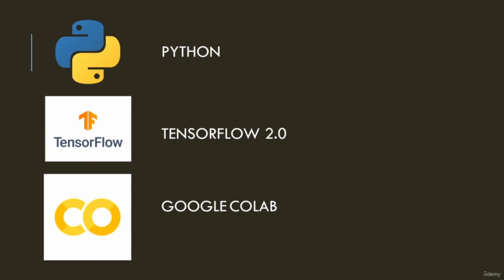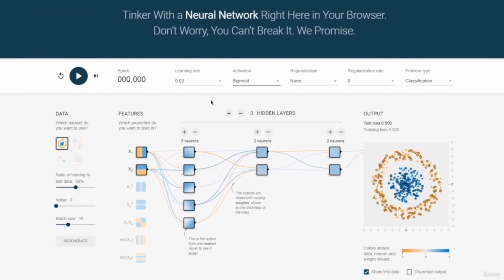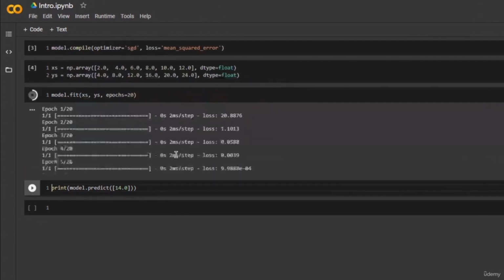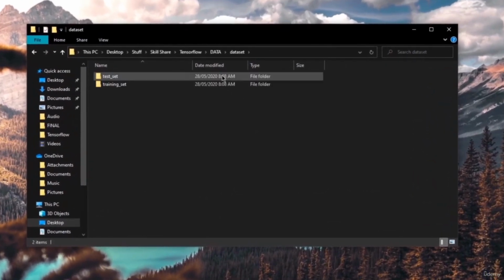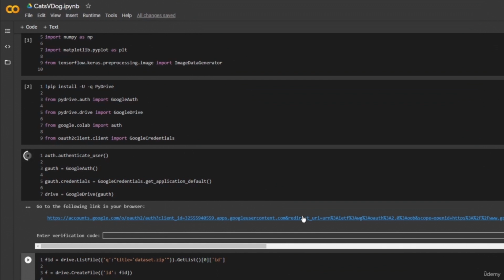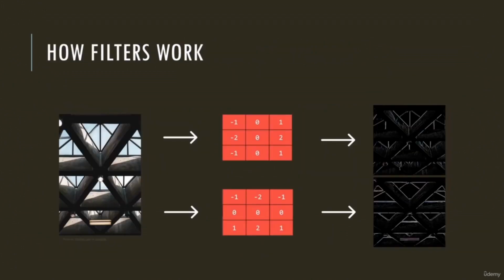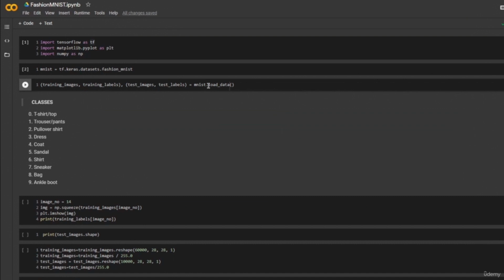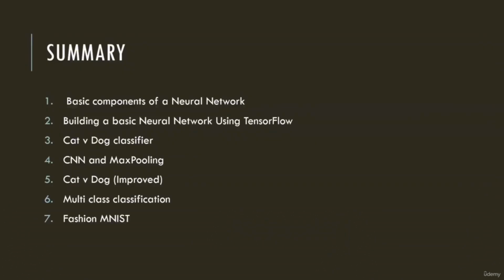Image Classification with TensorFlow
Use Tensorflow to Create Image Classification models for Deep Learning applications.
TensorFlow 2.0 Complete Course - Python Neural Networks for Beginners
Image Classification with Convolutional Neural Networks | Deep Learning with PyTorch: Zero to GANs

This class contains fundamentals of Image Classification with Tensorflow.

        Basics of Image Processing for deep learning using tensorflow
        Image Classification
        Tensorflow
        Machine Learning
        Deep Learning
        Neural Networks

        Basics of Python 3 programming

Who this course is for:

        Data Scientists
        If you have some Knowledge about Python and want to explore Deep learning
        Beginner python developer curious about Data Science